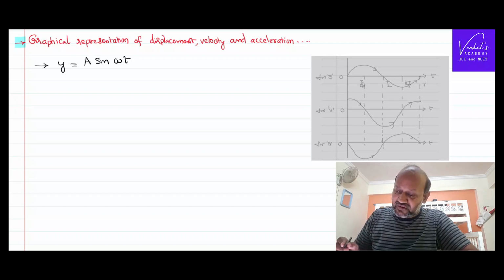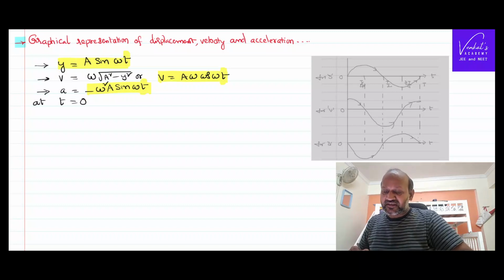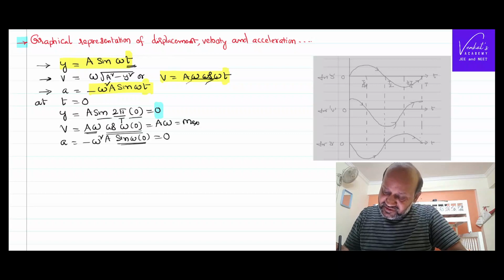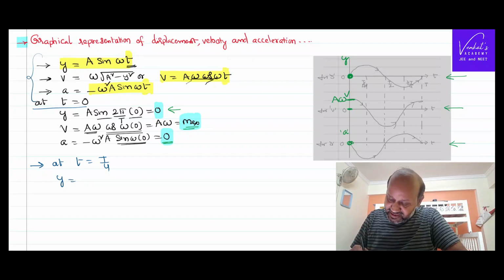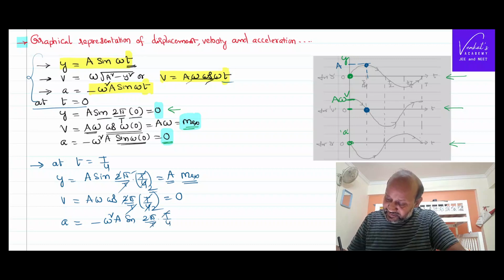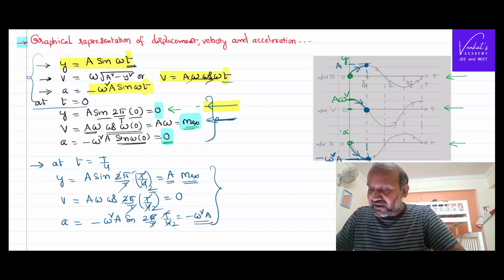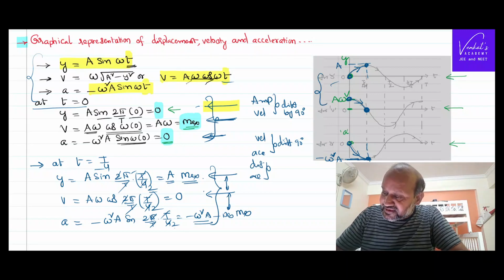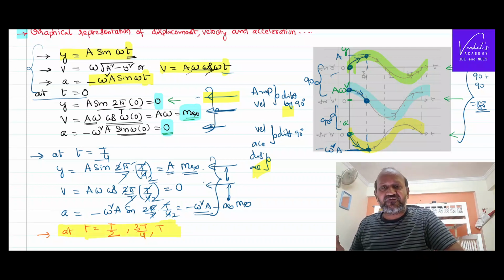Graphical representation of Displacement Velocity and Acceleration for IIT-JEE and NEET Physics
Graphical representation of Displacement Velocity and Acceleration for  IIT-JEE and NEET Physics is shown here in this video. We do take this equations and for different values of time, they are found and represented as graph.

0:00 Writing equations for displacement velocity and acceleration..
1:40 what are their values when time is zero...
4:20 at one forth of time period values of displacement and velocity and in graph...
8:00 how do they very in phase with time...
8:30  how much phase difference is there..